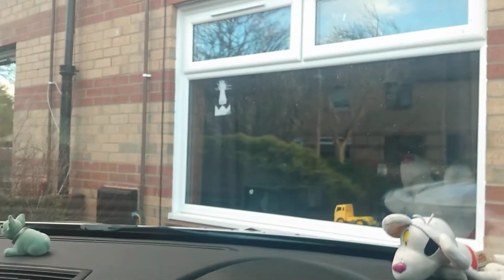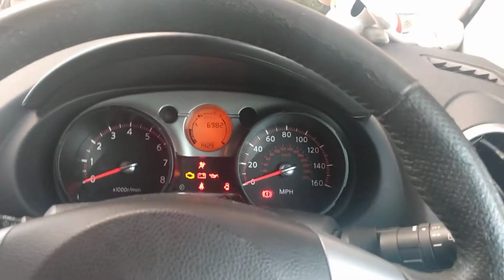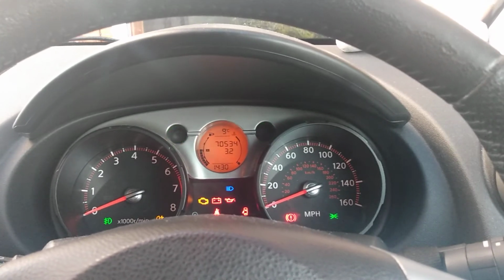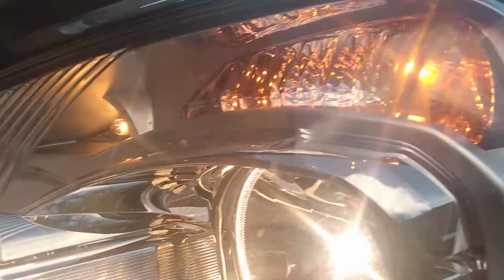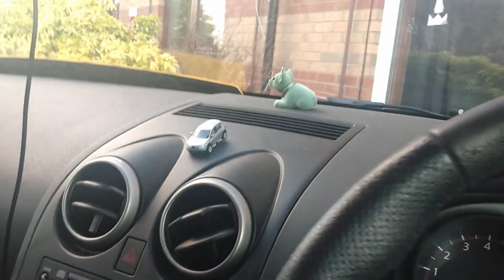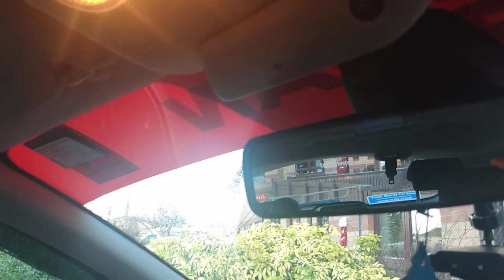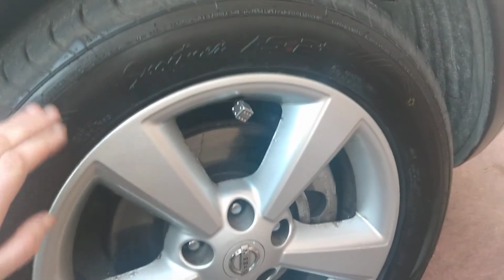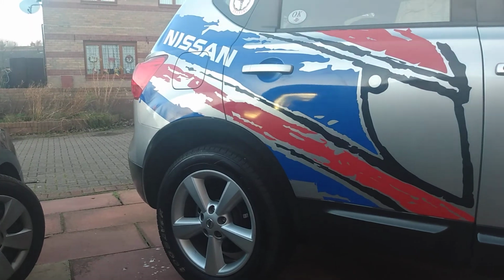The History of the MOT and a few basic checks you can carry out.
In this Video we explain the history of the MOT Test and give you a few examples of basic checks you can carry out.

1. Check wipers are not ripped, clear and do not smear the screen.

2.Washer jets spray sufficiently and make sure your screenwash is topped up.

3. Lights all work.

4. Tyre treads and any damage.

5. Remove Dashcams, air fresheners that might fall into drivers line of vision.

6. Check seatbelts are not twisted or frayed and and click and release.

7. Clean the car.